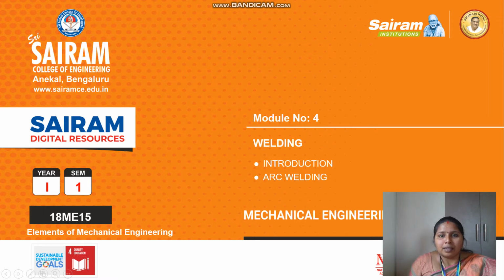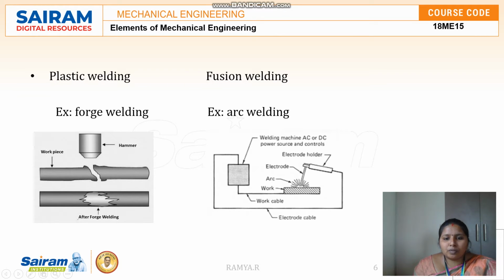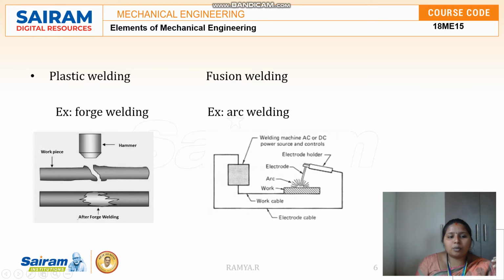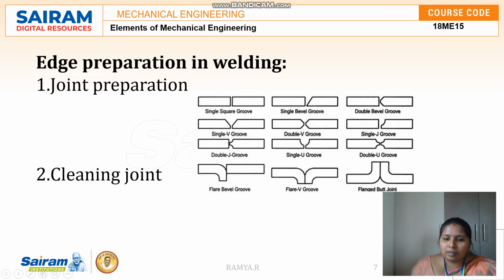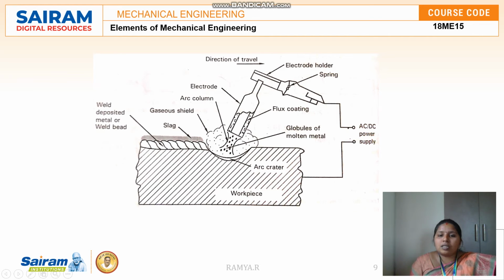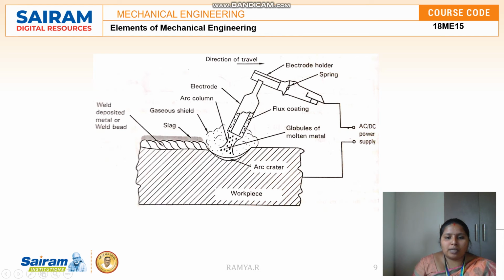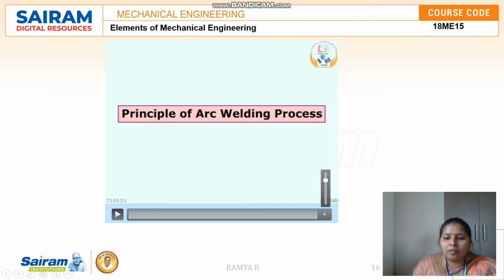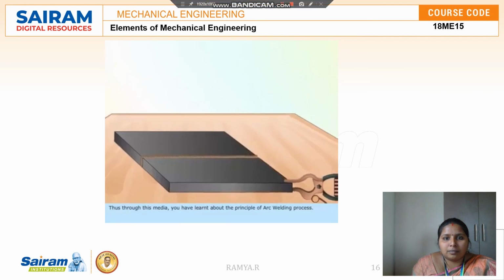Lecture Video_18ME15_ Module 4_ Welding Process_ Ramya.R